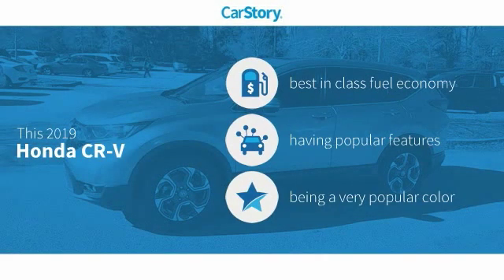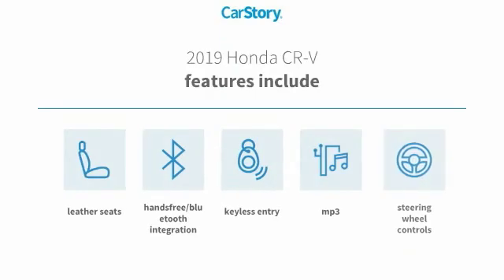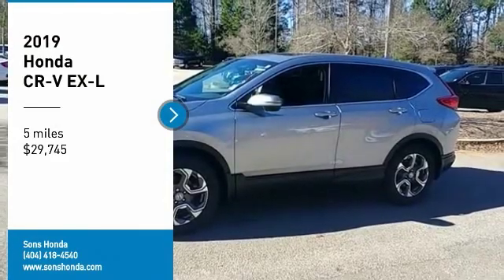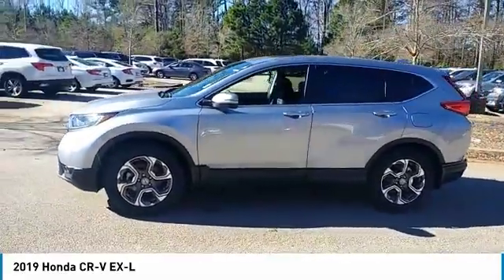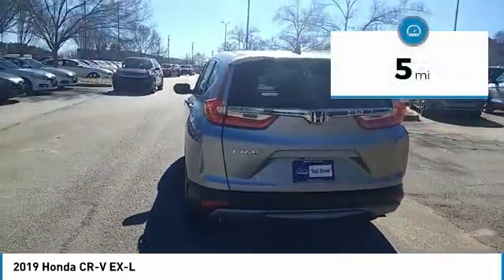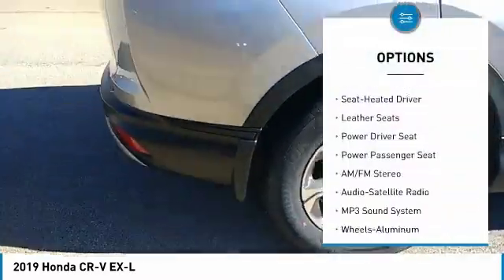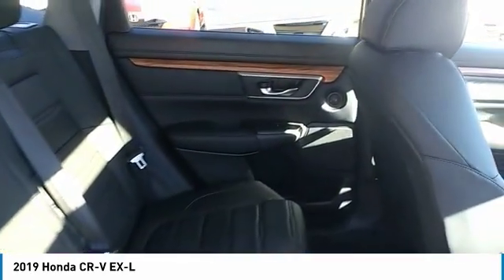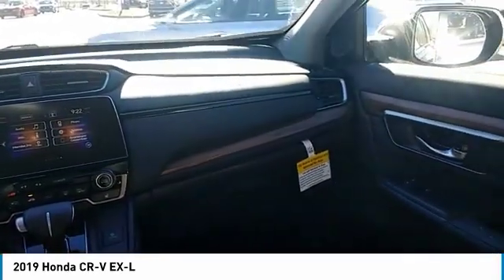2019 Honda CR-V EX-L New 22686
McDonough,Morrow,Griffin,McDonough
2019 Honda CR-V EX-L - $29745

Sons Honda
105 Sons Drive